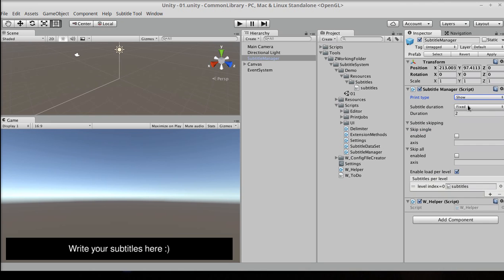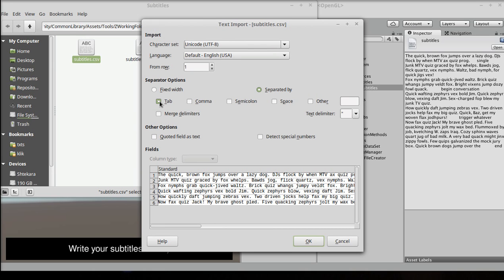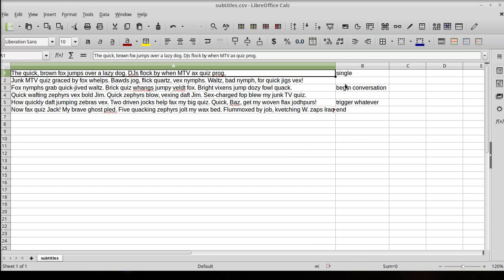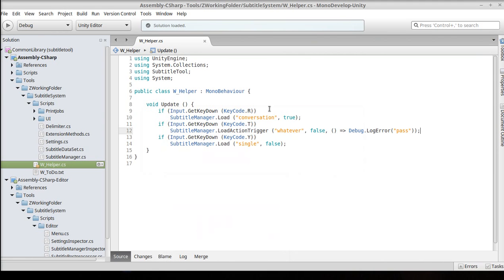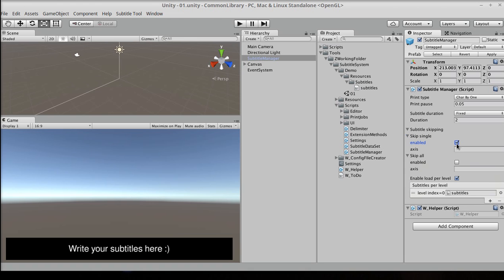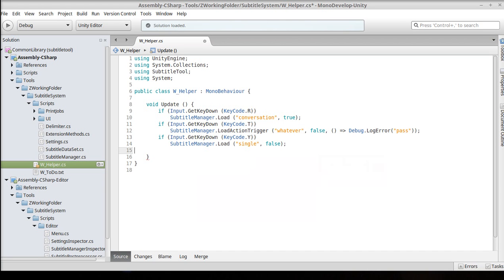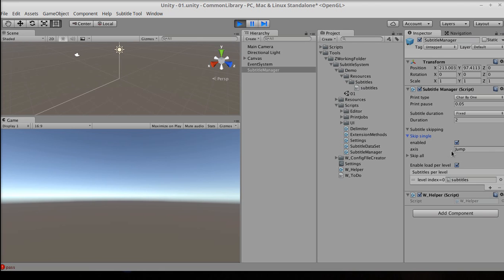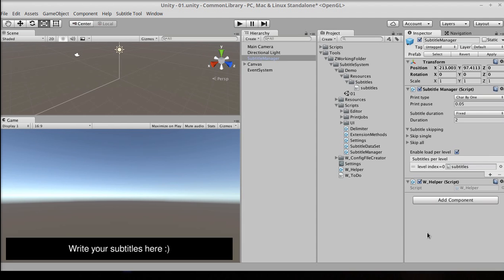Subtitle Tool Preview (Work In Progress)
This is my first Unity tool that I am developing. Tell me what you think about it. Feedback and suggestions are more then welcome :)